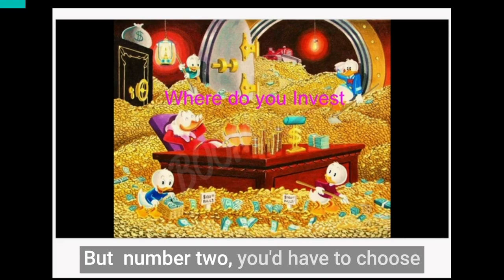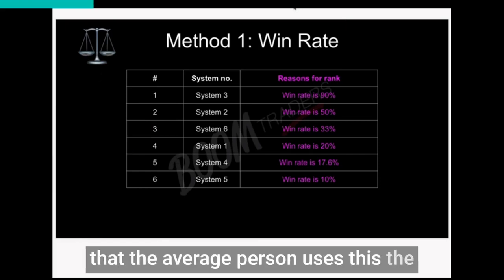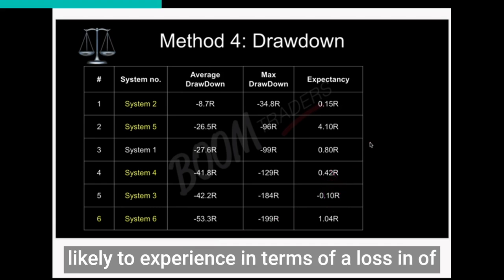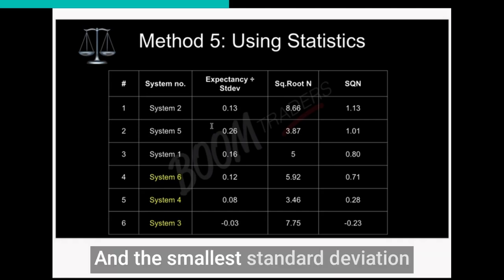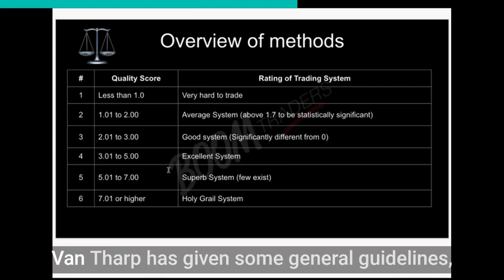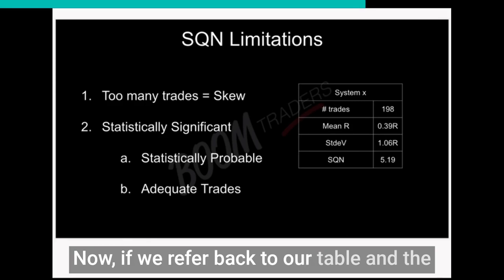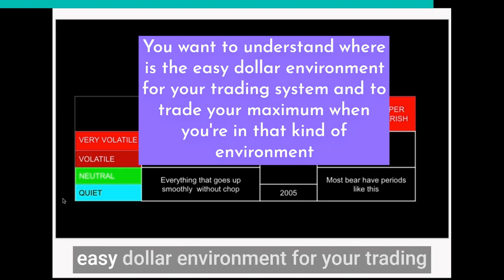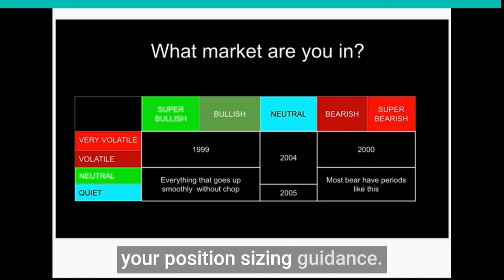SQN - best method to evaluate a trading system | Short Series #16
This is a video about SQN - best method to evaluate a trading system. There are number of methods that one might evaluate a trading system. Some even include having the "gut" feeling, however if you are taking trading as a business and not a hobby, then you need the proper tools to evaluate if the trading system is good or not.

00:00 SQN - best method to evaluate a trading system | Short Series #16
00:31 Story
01:11 Prospectus page 1
02:50 Second Side of Prospectus
03:33 Method 1 - Win Rate
04:09 Method 2 - Expectancy
05:07 Method 3 - Expectunity
05:48 Method 4 - DrawDowns
07:42 Method 5.1 - Raw SQN
09:39 Method 5.2 - SQN100
10:29 Overview of ranking
11:26 Overview of SQN scoring
13:46 SQN Limitations
16:20 What market are you in